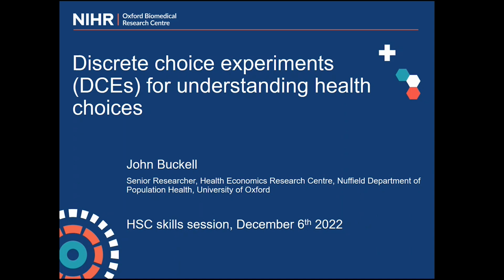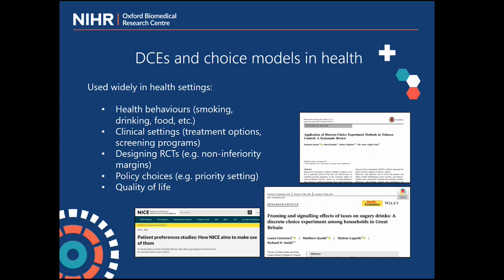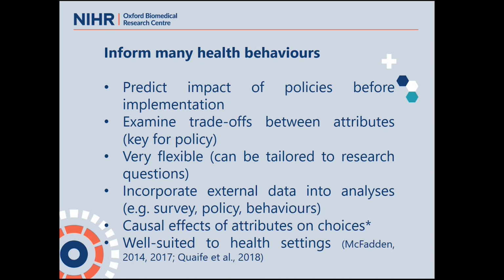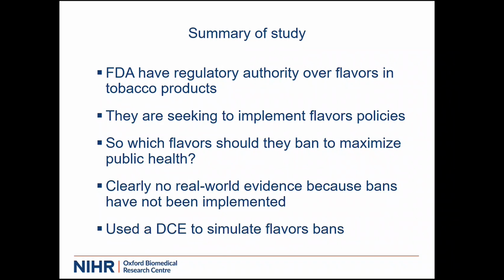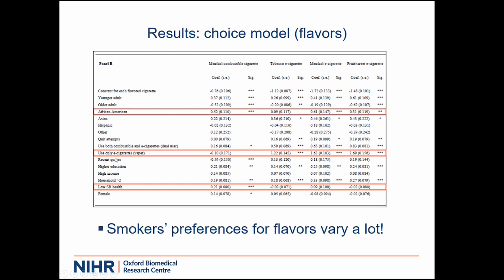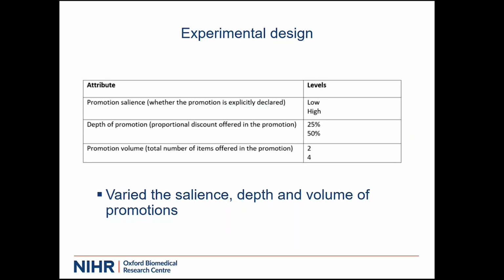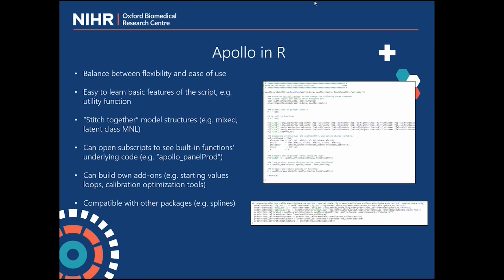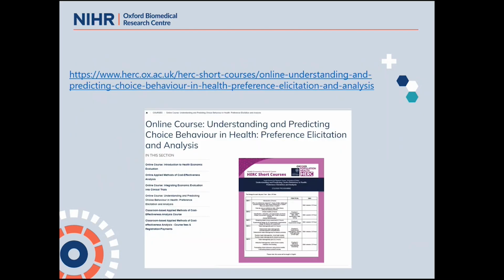Research Skills Session: Discrete Choice Experiments - John Buckell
John Buckell is a Senior Research Fellow at Health Economics Research Centre (HERC) at Oxford University.